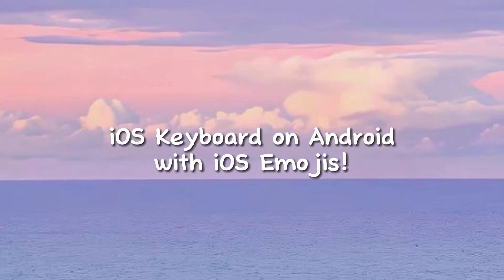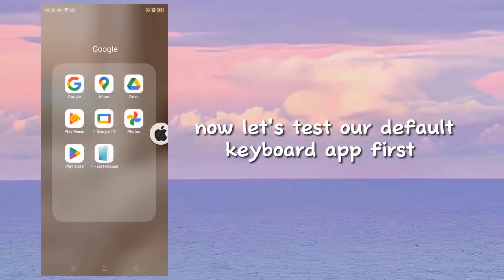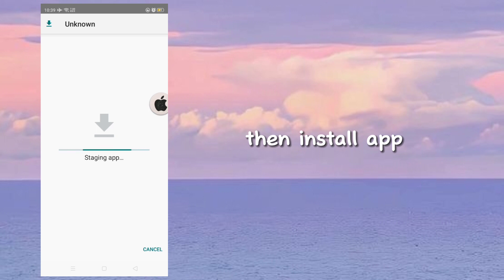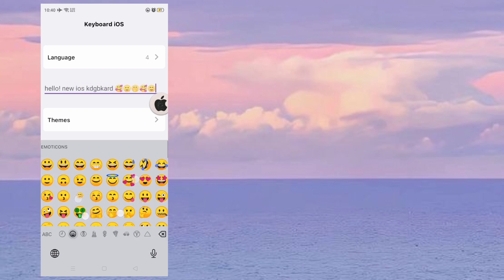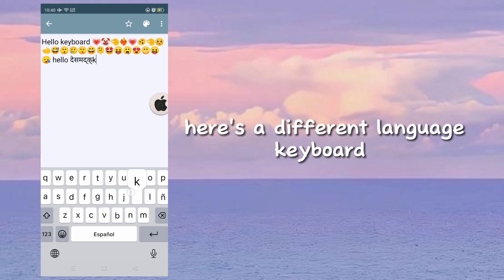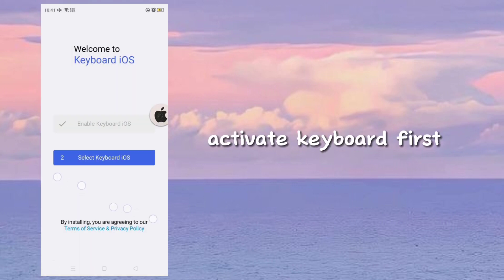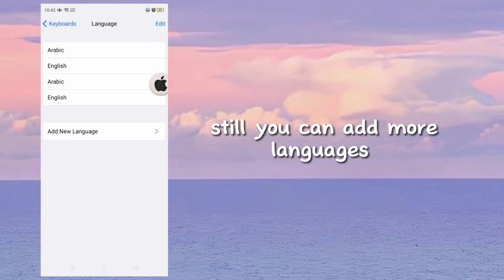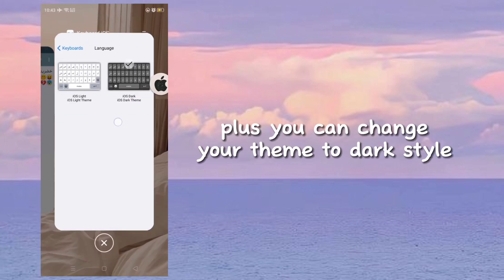iOS 16 Keyboard with iOS Font & Emojis + Different Language (1 app only)